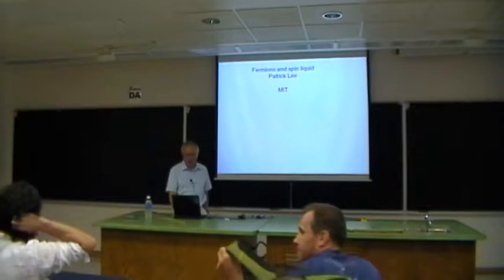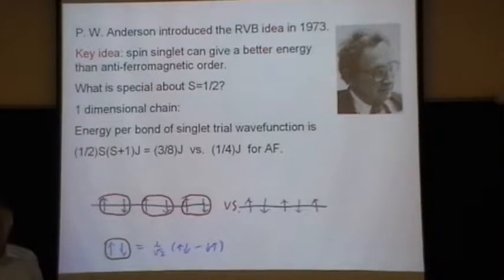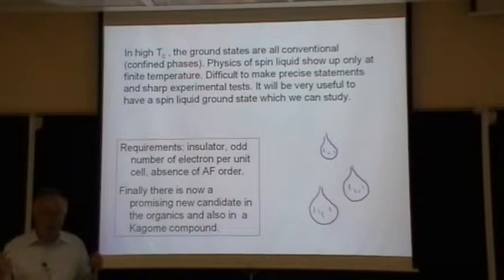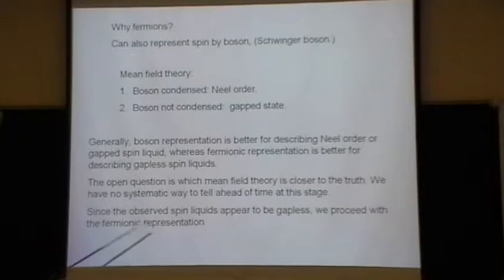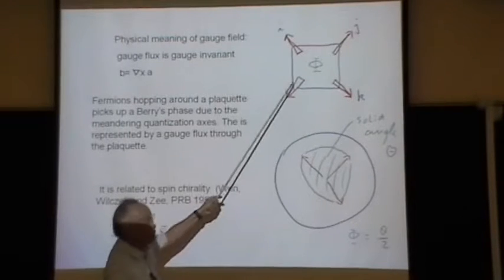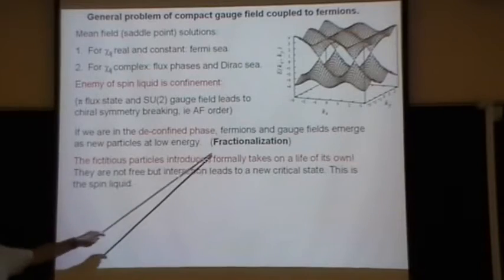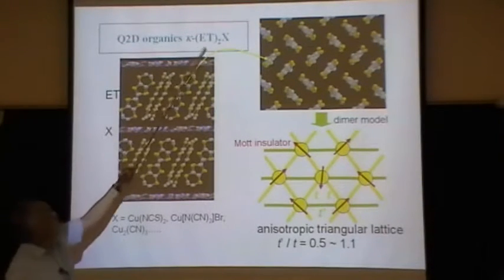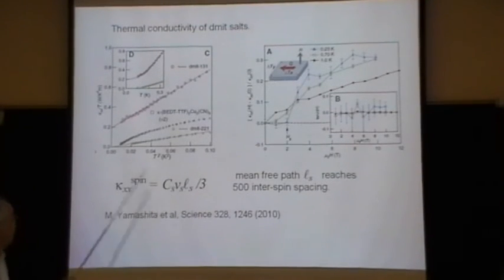Fermions & Spin Liquids I - Lee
This is one of the Boulder Summer School 2010 lecture video.  The lecturer is Professor Patrick Lee from MIT.  You can find the lecture notes on the BSS2010 website under the link of \Lecture Notes\"